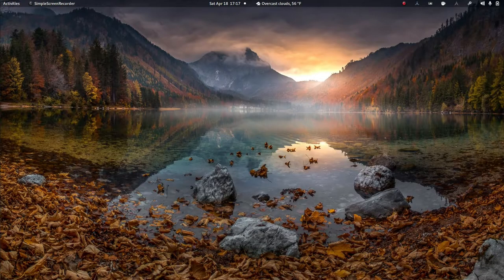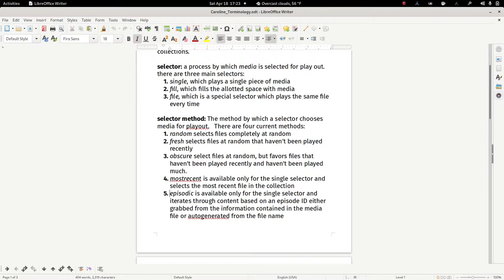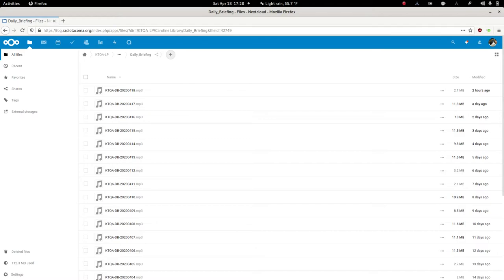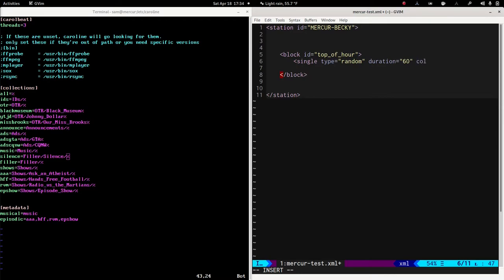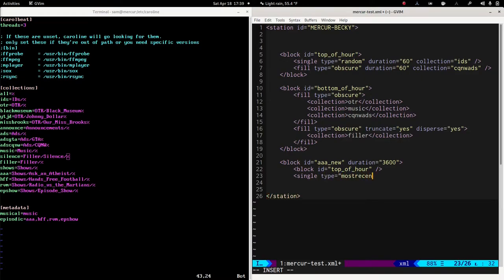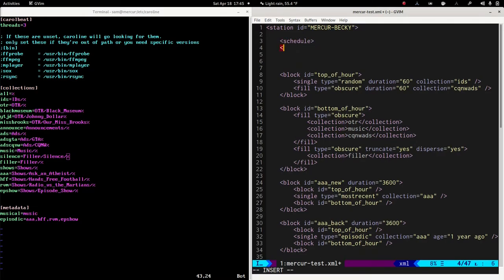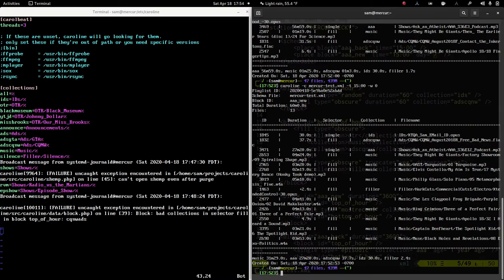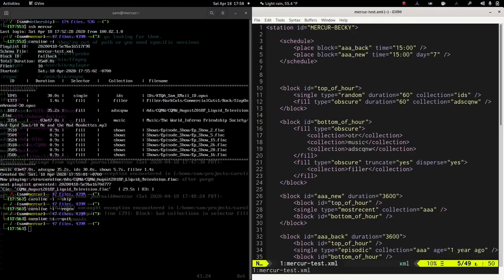Studio 12: A Walk Through Caroline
The "big" video is coming.   But a lot of work needs to be done before we can show you that.   So in the meantime, here is a walkthrough of how our home-grown radio automation system, Caroline, functions.

If you want to hear the Camp Quest Northwest ads, they're all